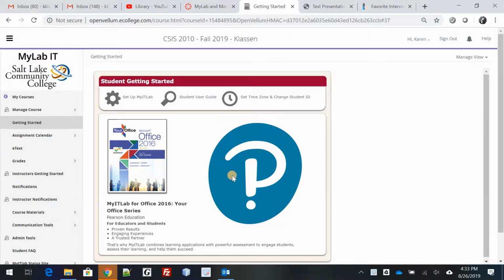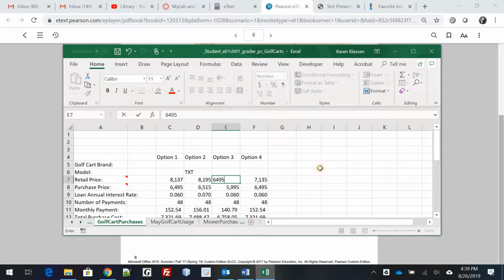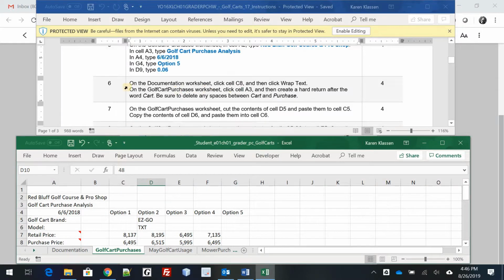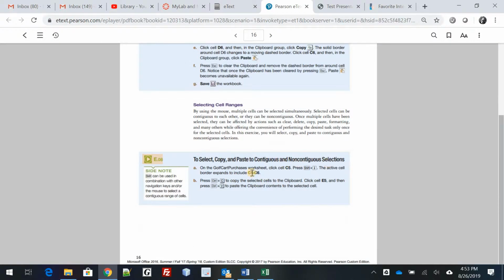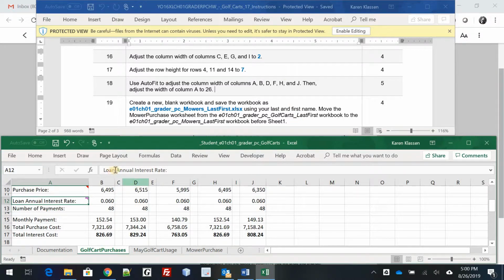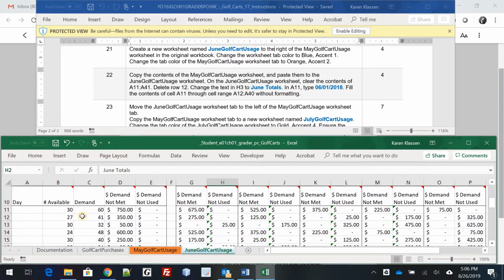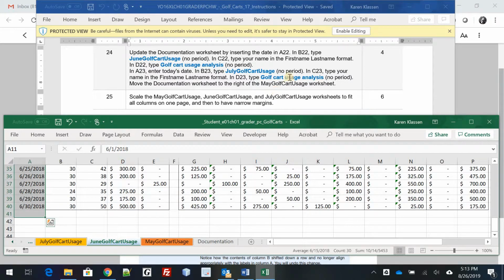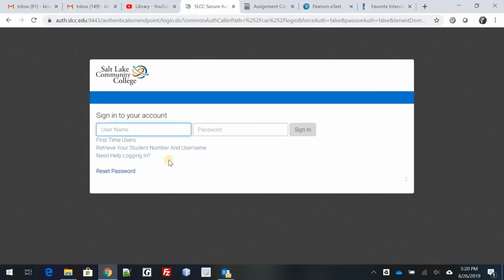Excel Chapter 1 Homework